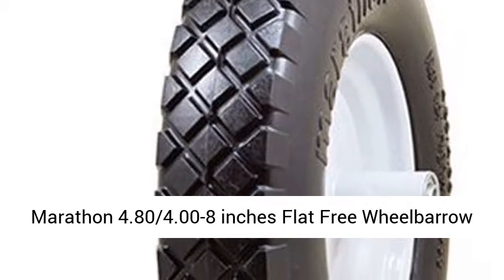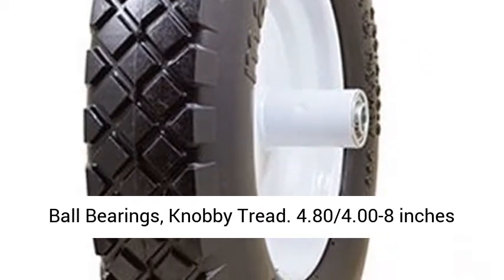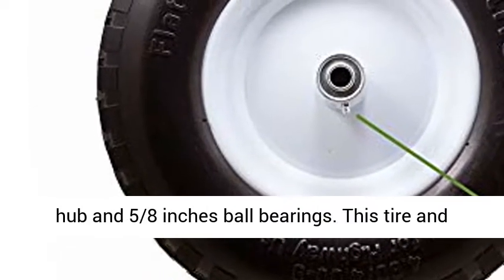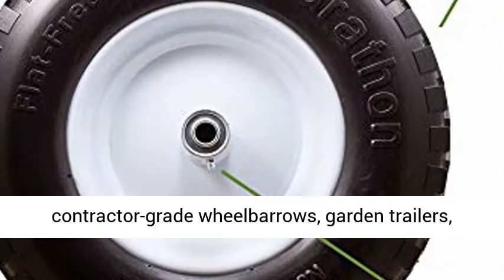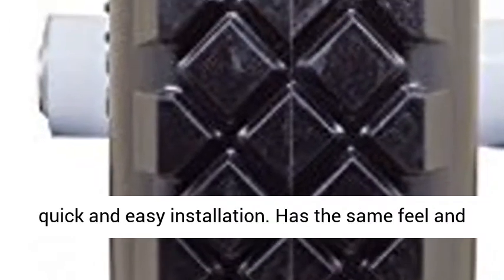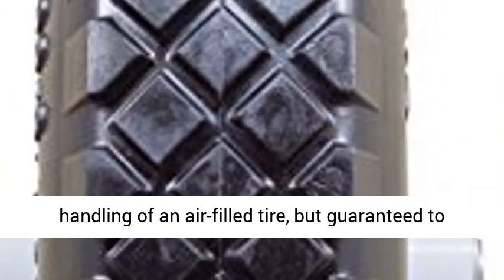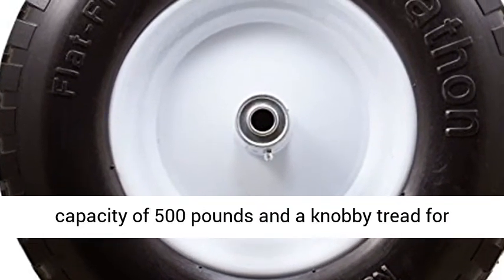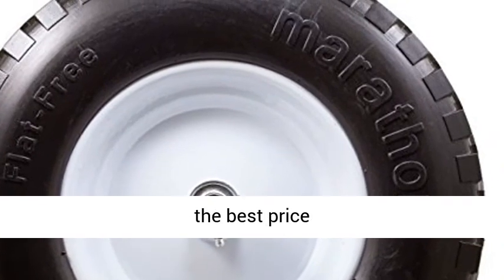Marathon 4.80/4.00-8" Flat Free Wheelbarrow Tire on Wheel, 6" Centered Hub - Overview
Marathon 4.80/4.00-8" Flat Free Wheelbarrow Tire on Wheel, 6" Centered Hub, 5/8" Ball Bearings, Knobby Tread - Overview

4.80/4.00-8" (15.5" diameter) with a 6" centered hub and 5/8" ball bearings.
This tire and wheel assembly is commonly used on contractor-grade wheelbarrows, garden trailers, roofing equipment, spreaders, and more.
Comes pre-mounted on a solid steel, white wheel for quick and easy installation.
Has the same feel and handling of an air-filled tire, but guaranteed to never go flat.
Features a contractor-grade load capacity of 500 pounds and a knobby tread for extra traction on uneven surfaces.

Marathon Flat Free Contractor Wheelbarrow Tire & Wheel Assembly
Eliminate downtime with the Marathon Flat Free Wheelbarrow Tire and Wheel Assembly. It is the perfect replacement for most wheelbarrows, including popular brands like Ames True Temper, Jackson, Seymour, Truper, United General, Yard Rover and more. The tire is is compatible with most six-cubic-foot wheelbarrows as well as spreaders, garden trailers, roofing equipment and more. It is made of solid, polyurethane foam that has the same bounce and handling feel as an air-filled tire. It won't leave marks on any surfaces and will not deteriorate when left exposed to sun or moisture. Best of all, it’s guaranteed to never go flat.

About Marathon
The Marathon brand features a full line of air filled and flat free tire and wheel assemblies for lawn and garden and commercial/industrial equipment. This includes universal fit and exact match options to accommodate nearly every application. Count on Marathon for quality, easy-to-install products at a great value.

Eliminate downtime with the Marathon Flat Free Wheelbarrow Tire and Wheel Assembly. It is the perfect replacement for most wheelbarrows, including popular brands like Ames True Temper, Jackson, Seymour, Truper, United General, Yard Rover and more. The tire is 15.5"" in diameter and is compatible with most six-cubic-foot wheelbarrows. It is made of solid, polyurethane foam that has the same bounce and handling feel as an air-filled tire. It won't leave marks on any surfaces and will not deteriorate when left exposed to sun or moisture. Best of all, it’s guaranteed to never go flat.

Best Reviews